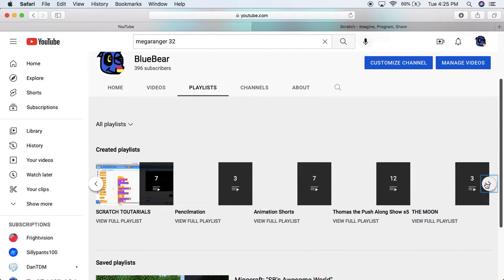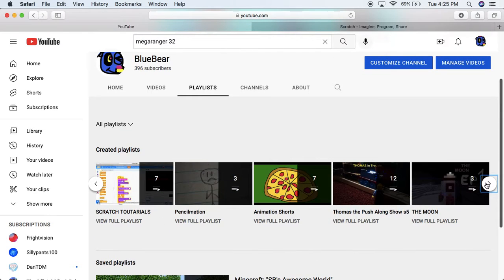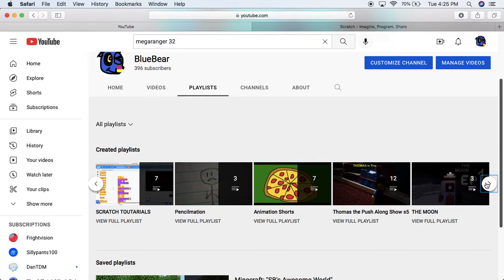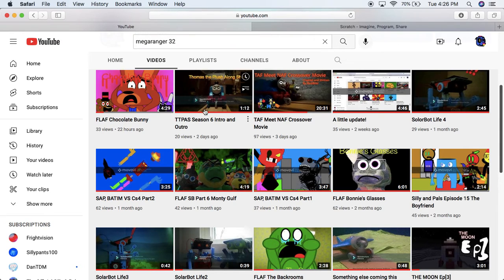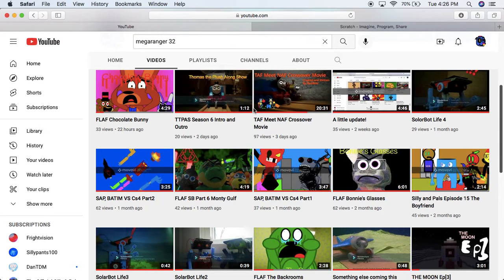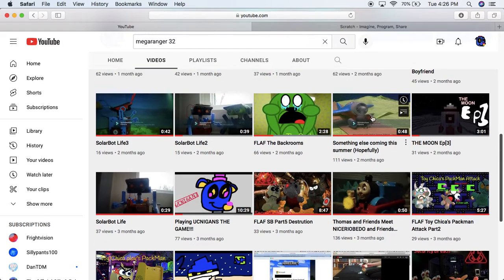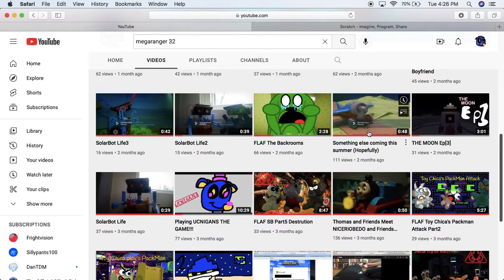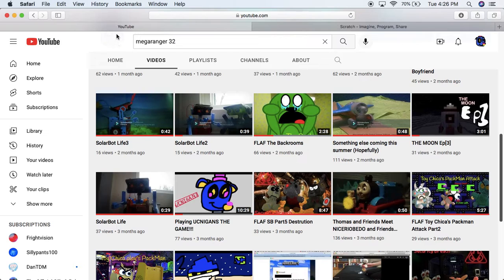Updates on TTPAS